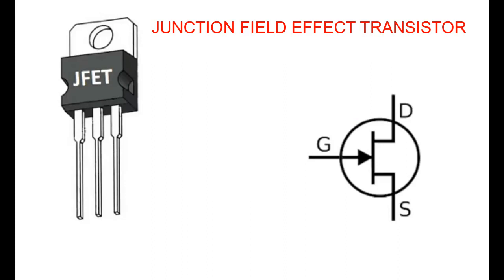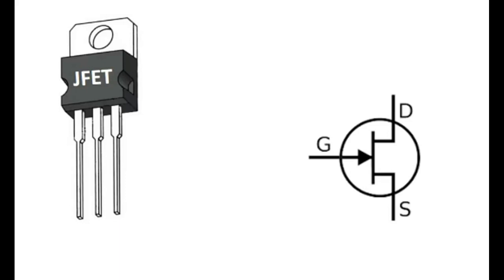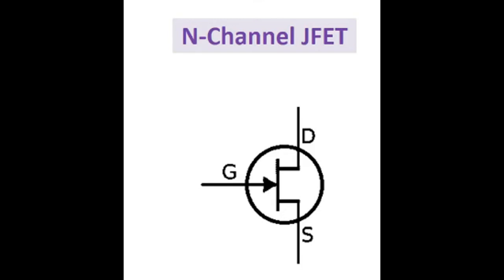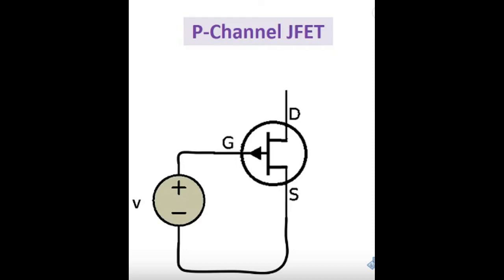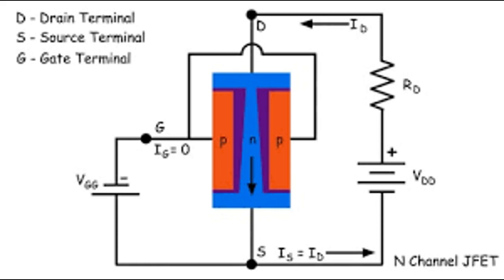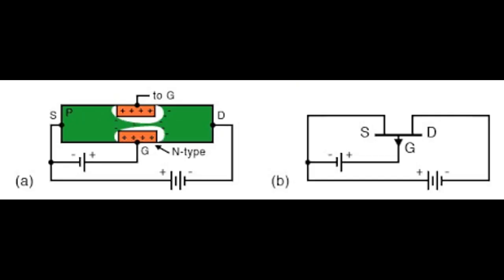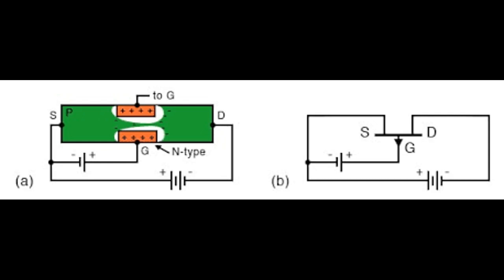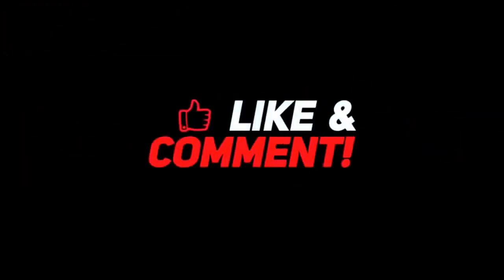what is jfet working principle # JFET # ELECTRONICS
what is jfet working principle
# Electronics

In this video, we'll be addressing the topic of JFET (Junction Field Effect Transistor) - one of the most essential concepts in science! We'll be explaining  JFET (Junction Field Effect Transistor) , what it is used for, and how you can supercharge your brain to understand this essential topic.

If you're looking to learn more about  JFET (Junction Field Effect Transistor) , or to improve your understanding of science concepts, this video is for you! By the end of this video, you'll have a better understanding of  JFET (Junction Field Effect Transistor)   , and you'll be able to apply this knowledge to your own life!

00:00 Introduction
00:24 definition
03:15 construction